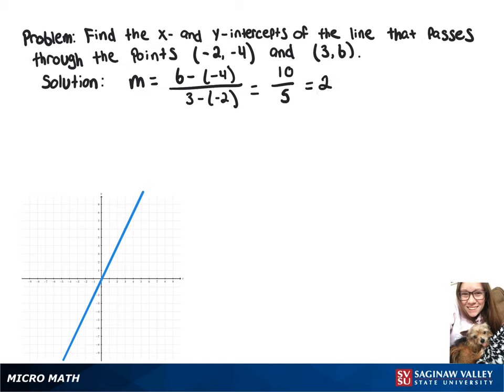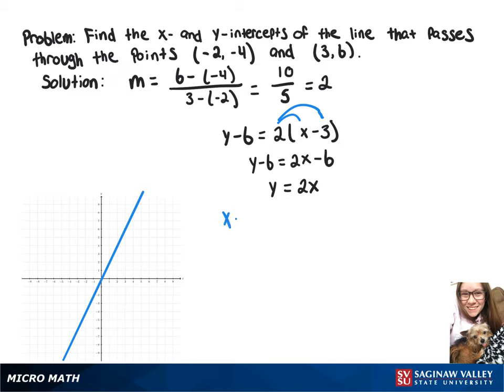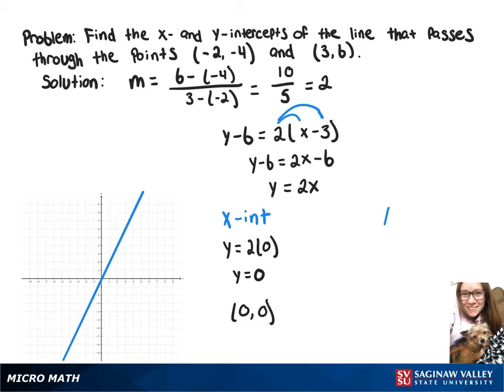Line: Find the intercepts of the line through (-2, -4) and (3, 6)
Megan from SVSU Micro Math helps you find the x-intercept and y-intercept of a line.

Problem: Find the intercepts of the line through (-2, -4) and (3, 6)